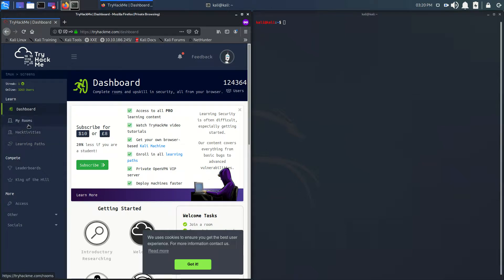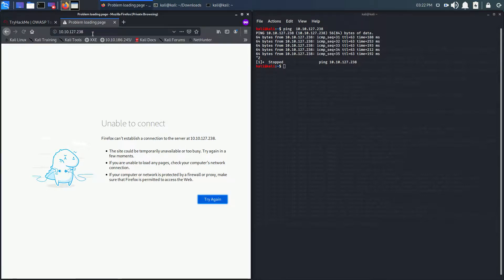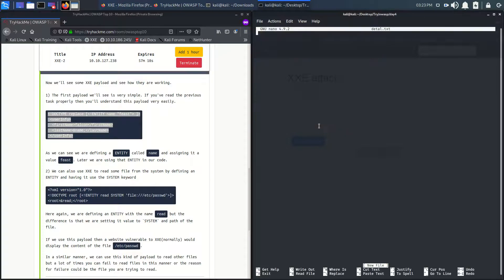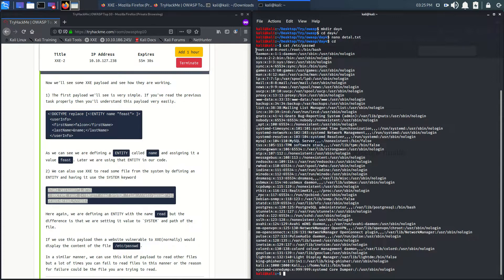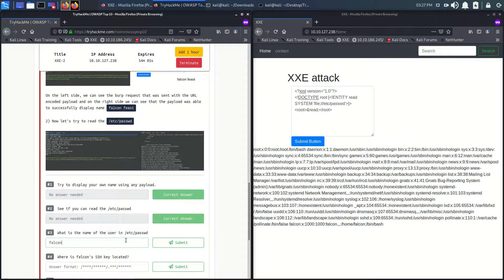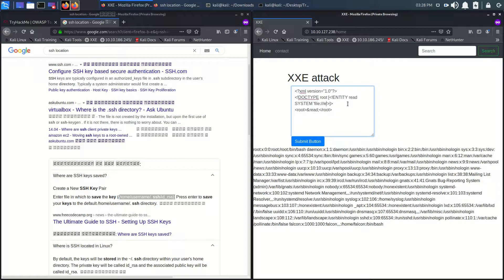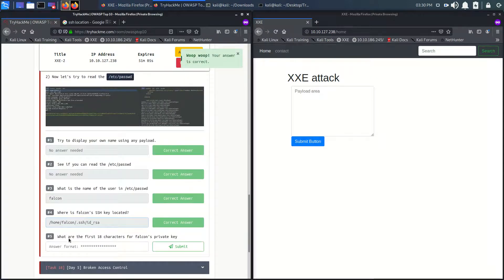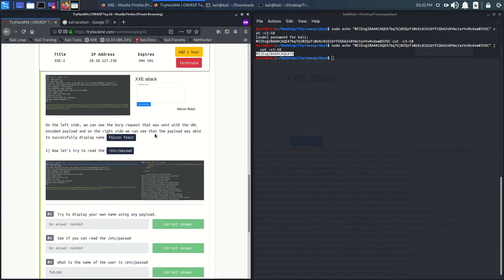OWASP Top 10 | Day 4 XML External Entity | part 2 complete | Tryhackme | walk-through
This video compromises of Day 3.
[Day 4] XML External Entity...
The answers questions here is easy. First try doing it yourself. learn, read, study, and  practice by your self.. then also if you find any difficulties, try googling the process and working of that vulnerability.  Thank You😊😊😊 Best of luck for your learning.
Keep Hacking.